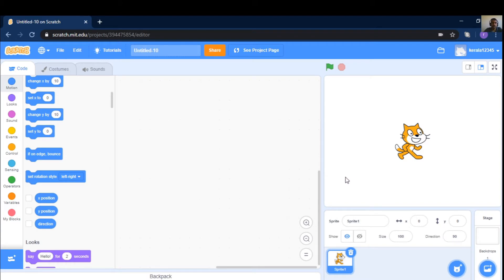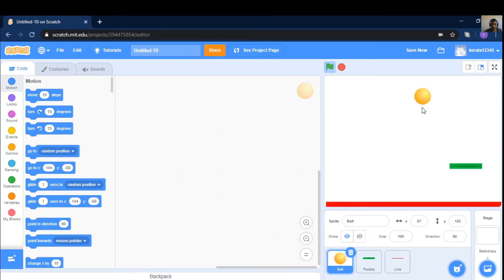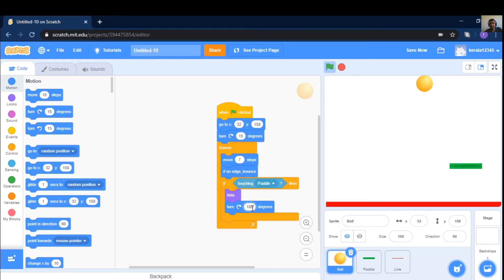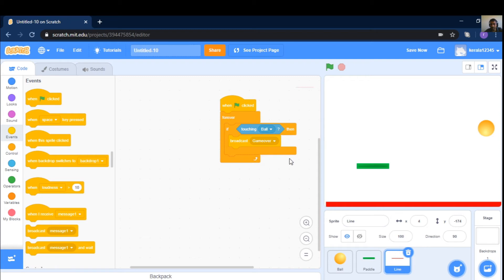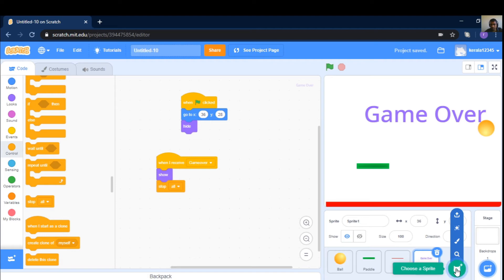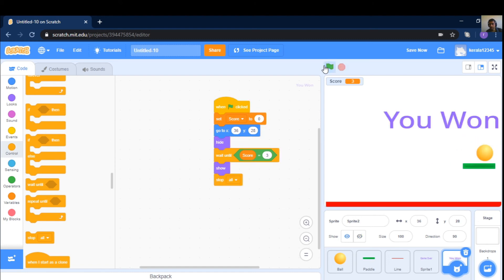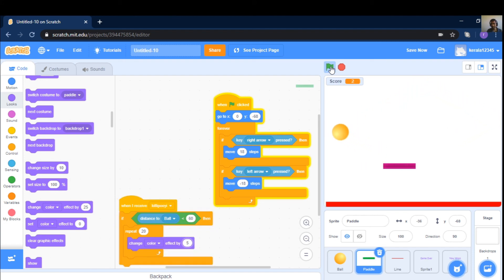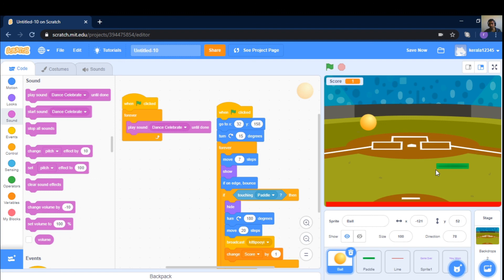Scratch 4- How to make a Bouncing ball program? (Malayalam)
This is a beginners video for scratch programming, it will help you to create small programs in scratch.
Bouncing ball: Variables, sounds, animation effects, broadcast messages are used in this session.